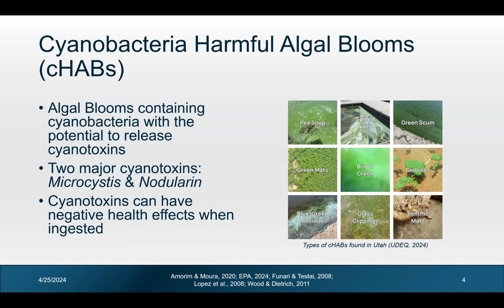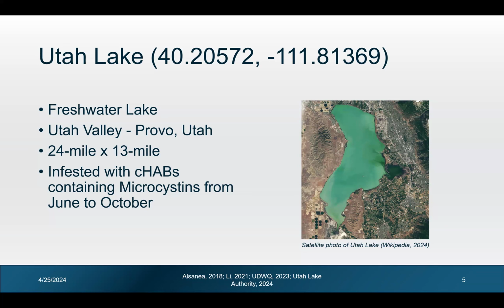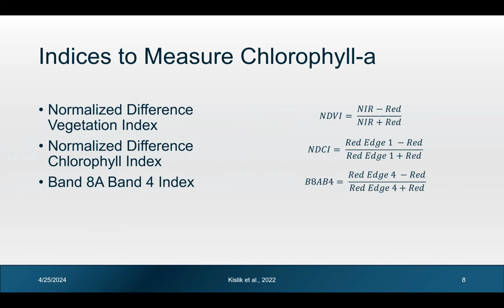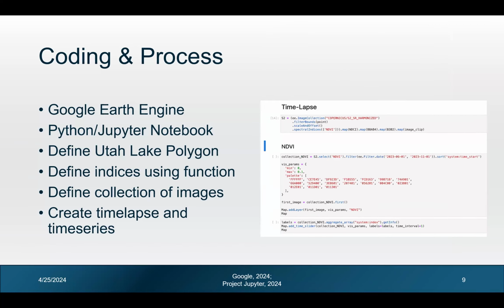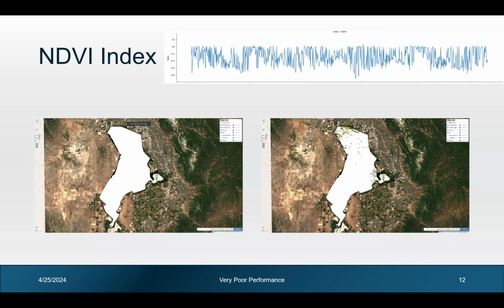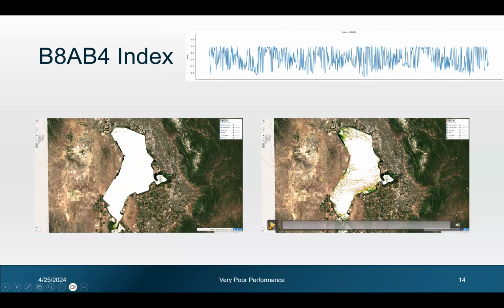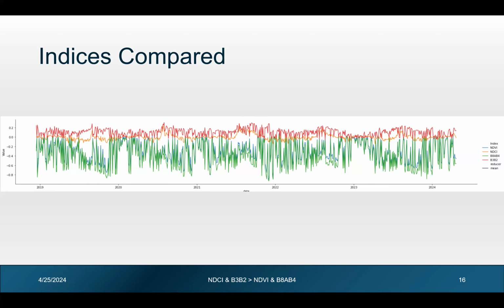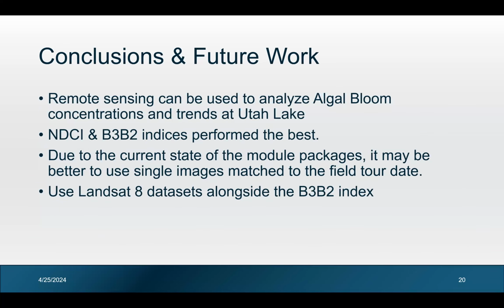Dylan McPeake - Using Remote Sensing to Analyze Algal Bloom Concentration and Trends at Utah Lake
Terms projects were done using Google Earth Engine, Geemap python module, and Hydroshare JupyterHub cloud resources.